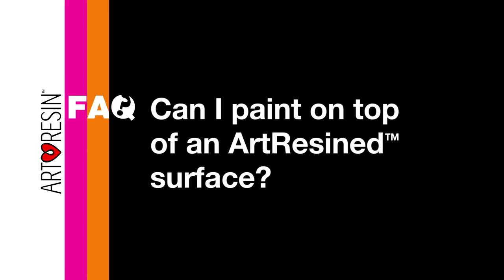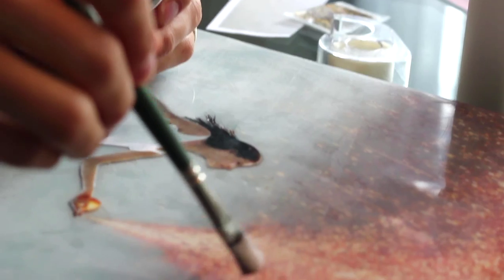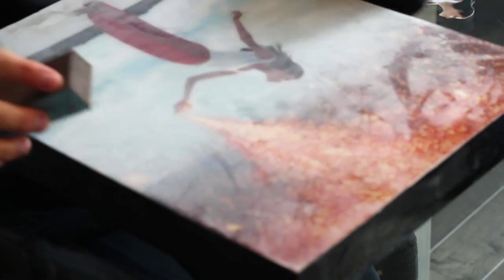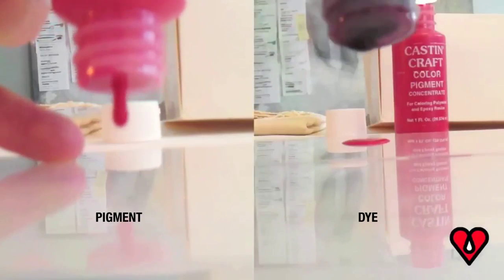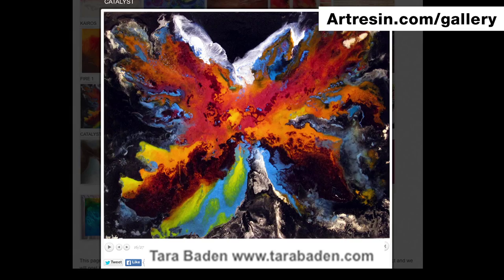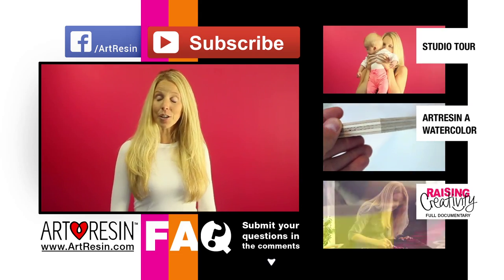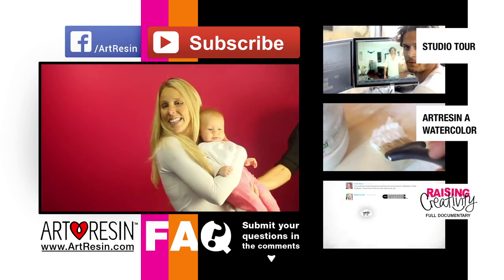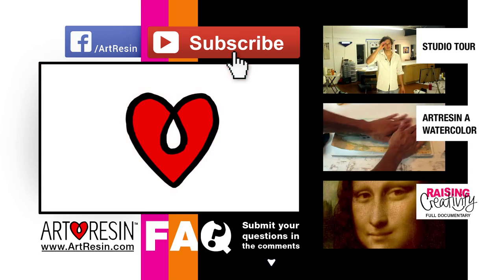Can I Paint on Top of an ArtResined Surface?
Sure you can!  You MAY want to sand first, and you MAY want to pour another layer on top after you paint - top make sure the paint won't pick off - up to your creativity!